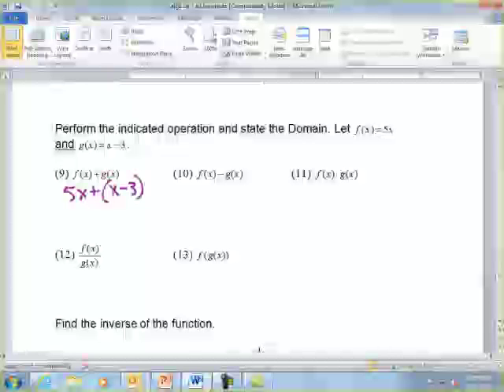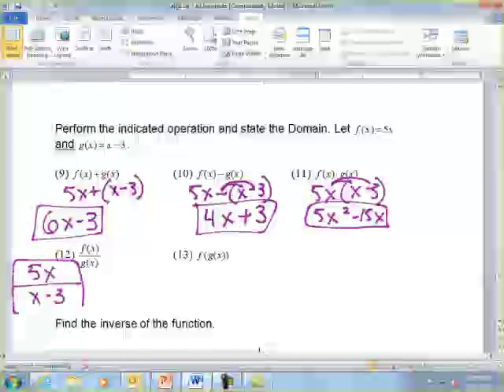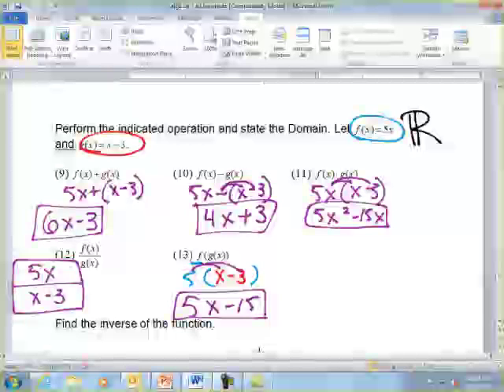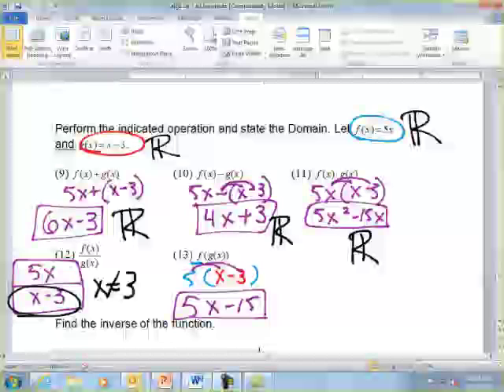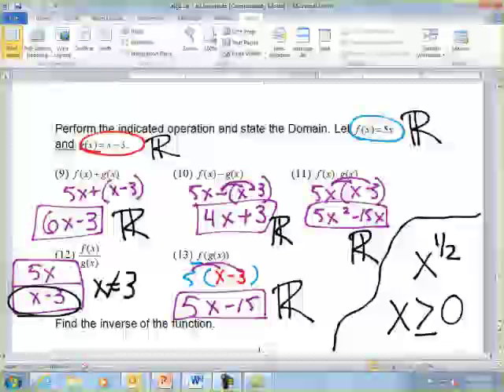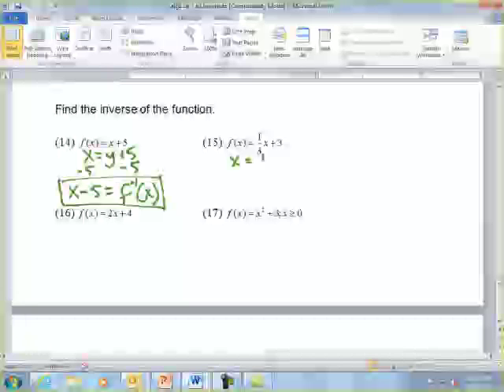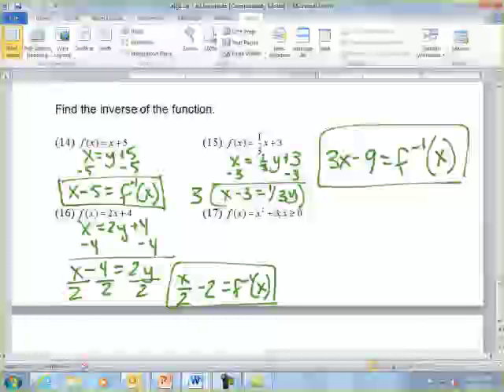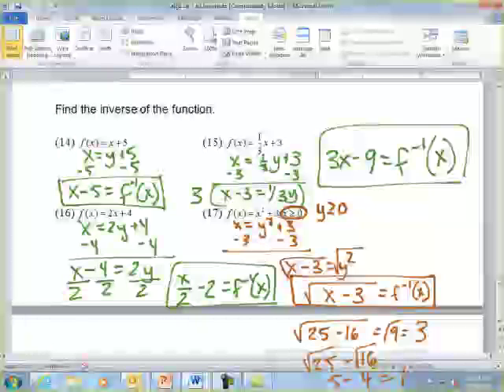alg ch 7 review ex 9 thru 17